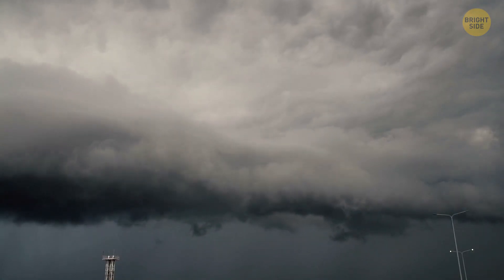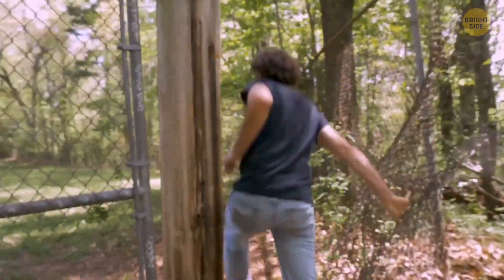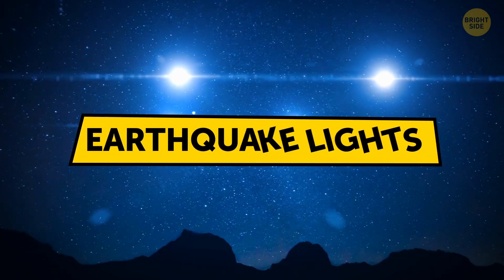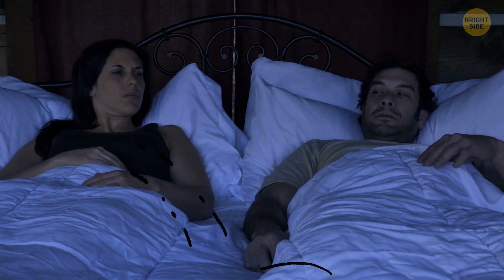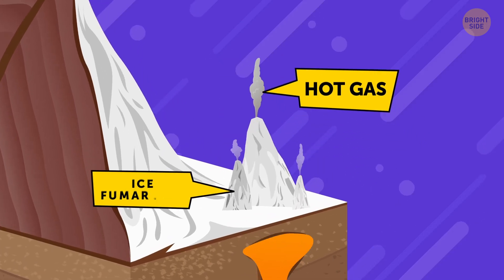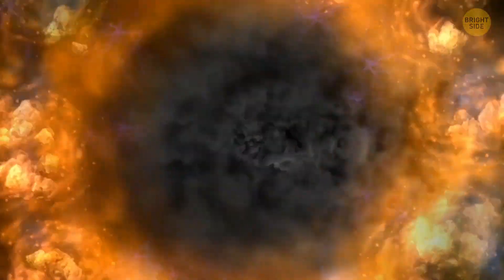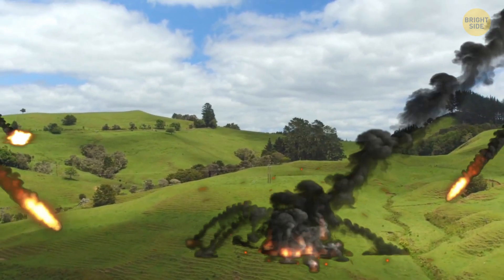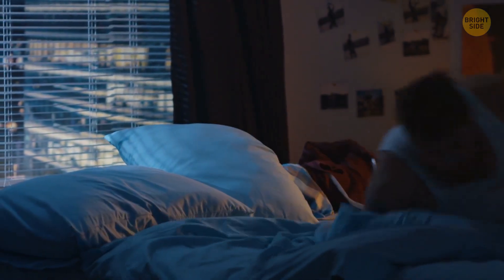If You've Never Seen Edge of Rain, That's Why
When it's raining, you're either in it or you're not. But sometimes you might notice beautiful blue skies far off in the distance. The people over there obviously aren't dealing with rain. They're looking at you saying to each other, "Glad I'm not where they are!" ?

But here's the main question: where does that rain start and stop? Why don't you ever see the edge of a rainstorm? Does it even exist or is it like the rare, never-seen unicorn of weather? Well, I have the answer to that plus some more unusual phenomena you can see on Earth! As in, tornadoes made of fire and volcanoes that spew electric blue lava!??